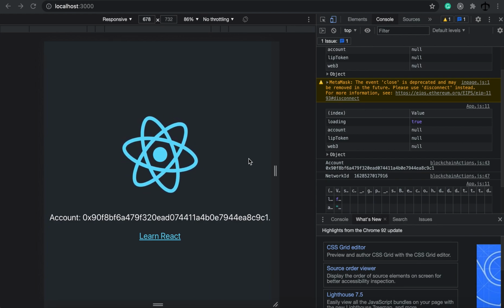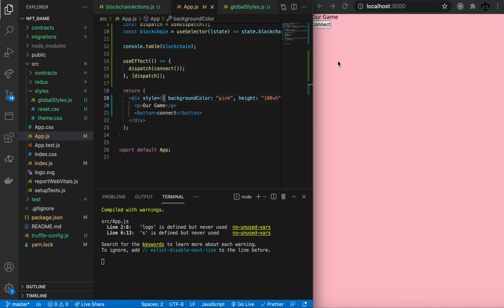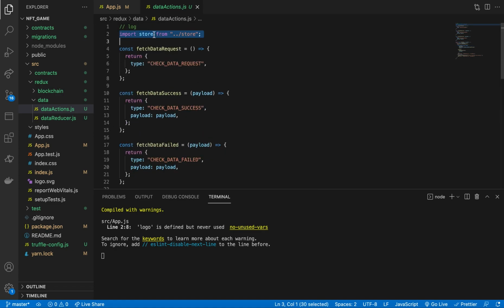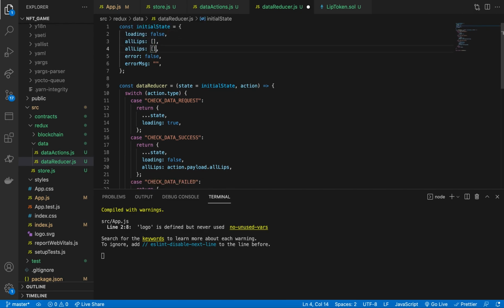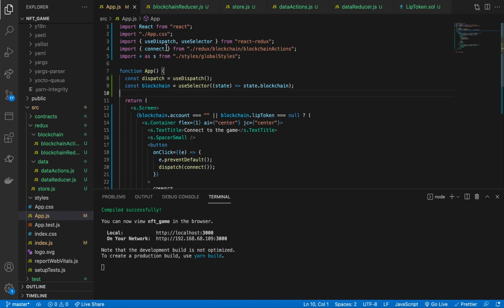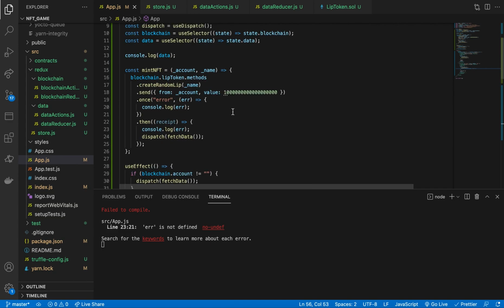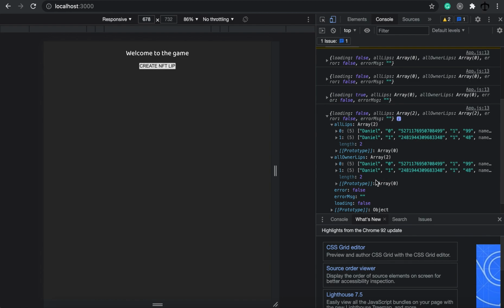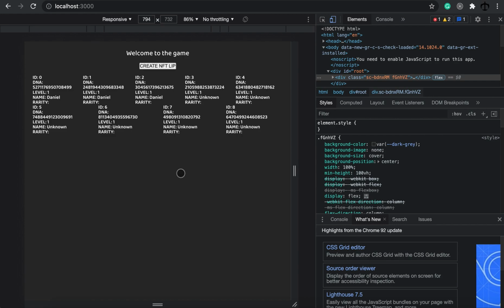Code a NFT game part 6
Many people have asked if I can create a video to show how to create an NFT game. Here it is, in the tutorial I show you how to create an NFT game from scratch and also how to deploy the smart contract to the polygon network.